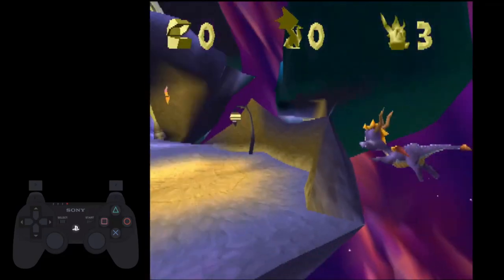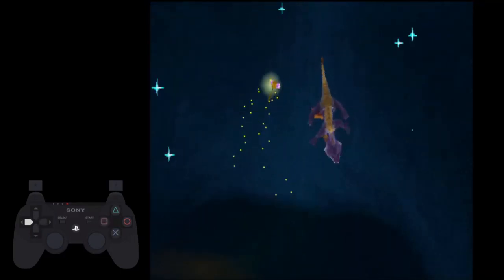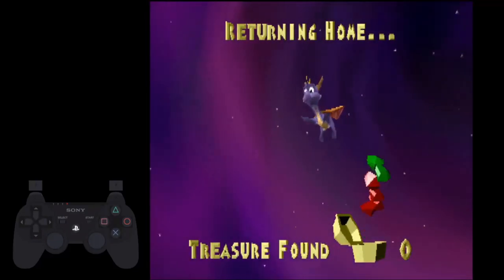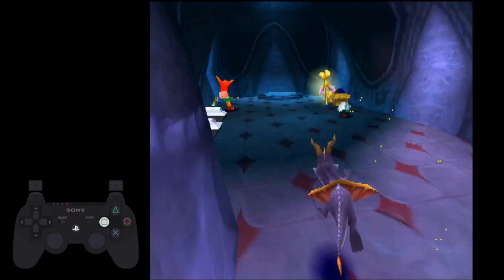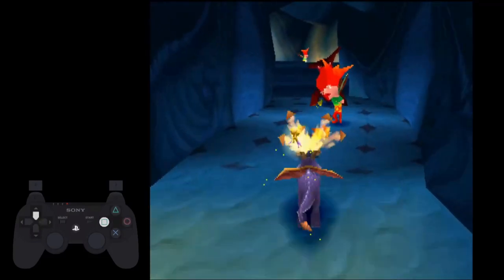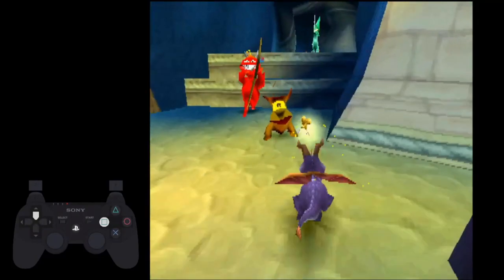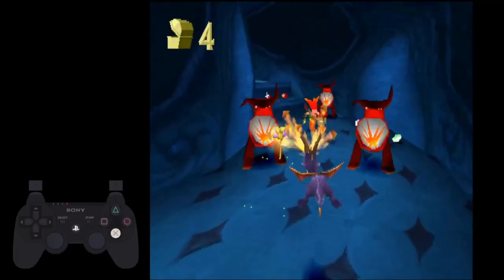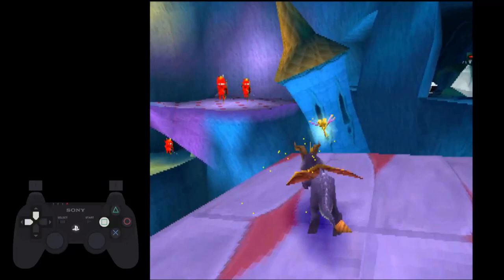Vortex Beginner Guide - Dark Passage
The purpose of this video is to show how to approach the enemies in Dark Passage in the easier vortex route. This video does not cover the damage boost. This video does not cover any movement optimizations. The scope of this video is limited, but I've seen many people struggle with the enemies here and lose a lot of time because of it.

If you have any feedback about the format of this video, I don't think I'll remake this one, but I would like to hear it to make future guides and tutorials better.